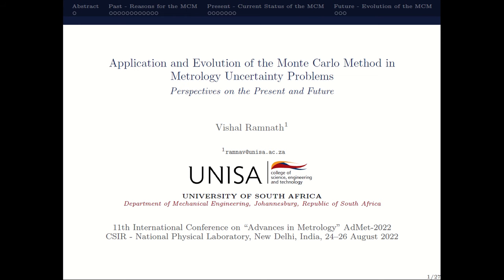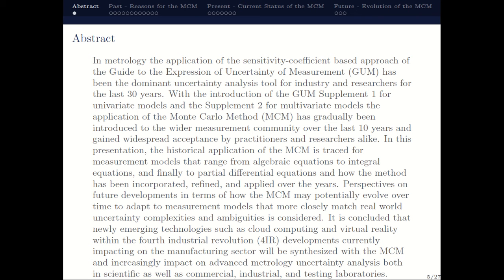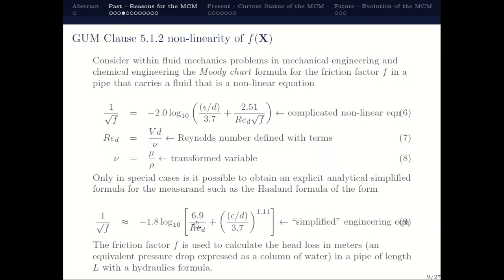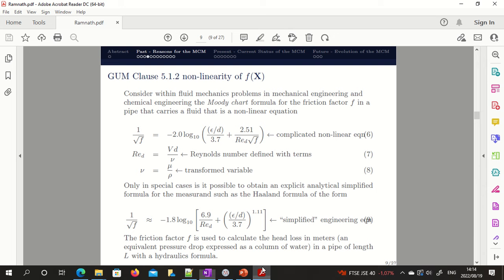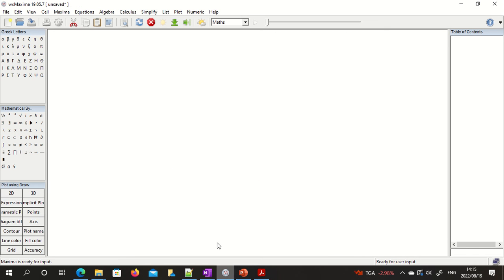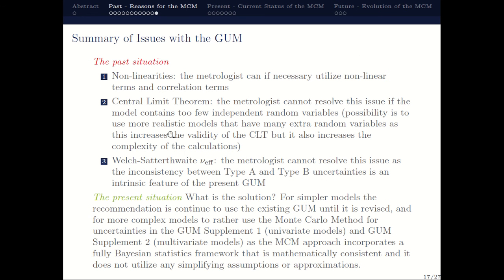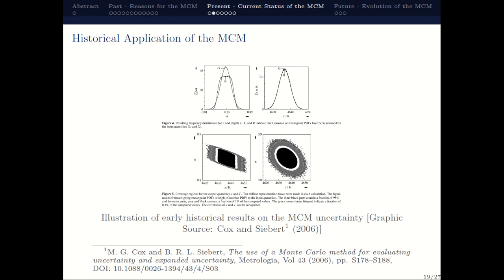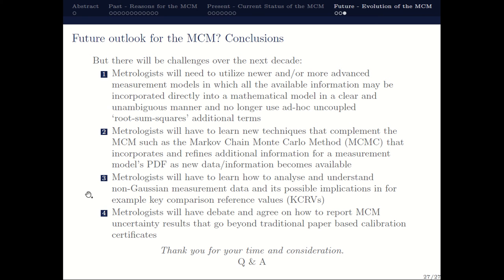AdMet2022 Ramnath - Monte Carlo Method Perspectives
Invited talk at AdMet2022 in New Delhi, India to share perspectives on the Monte Carlo method for metrology uncertainty analysis.